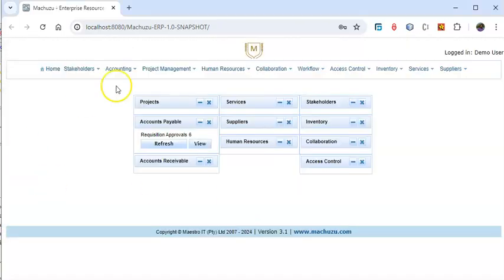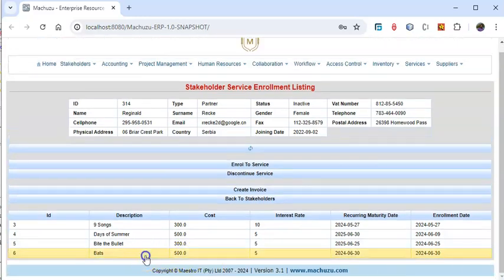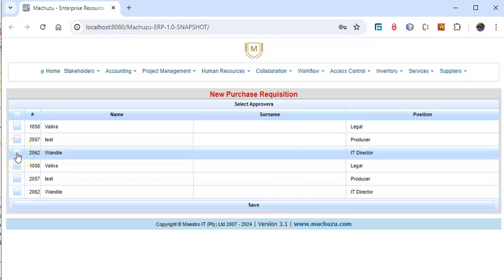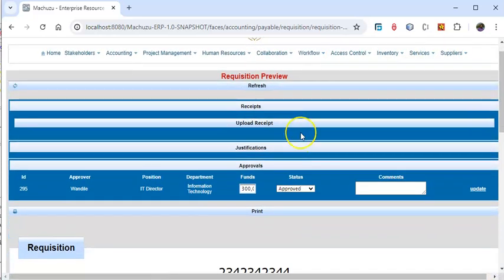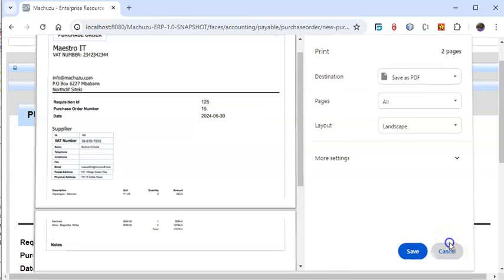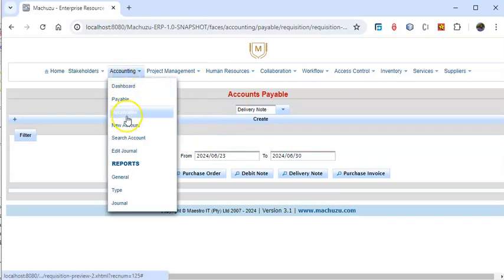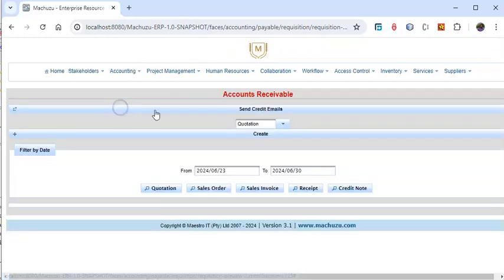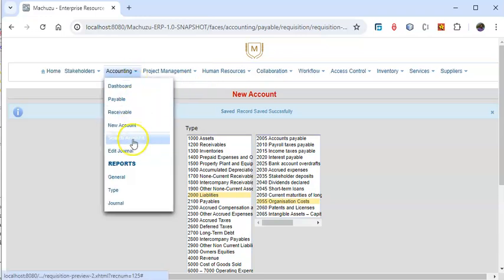MachuzuERPEpisode1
Demonstrates and describes the Customer Relationship Management (CRM) and Accounting modules of Machuzu ERP software.